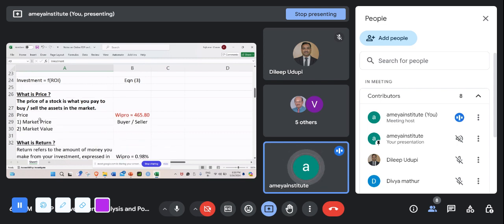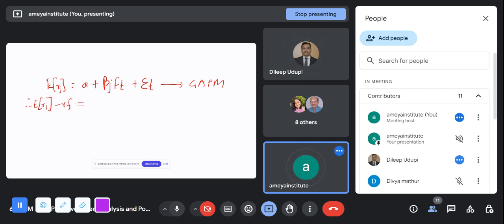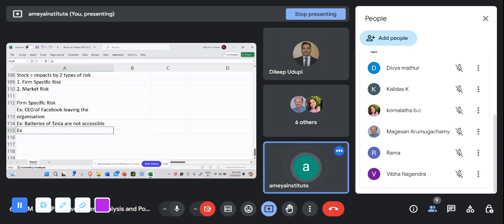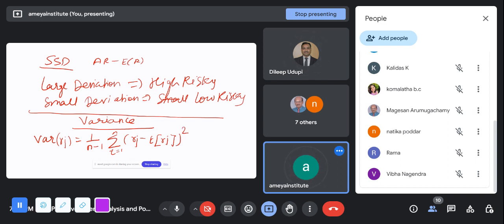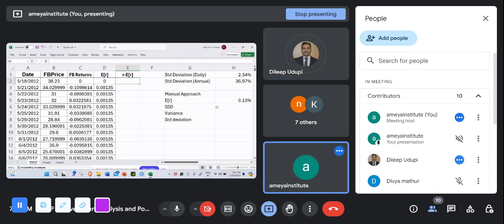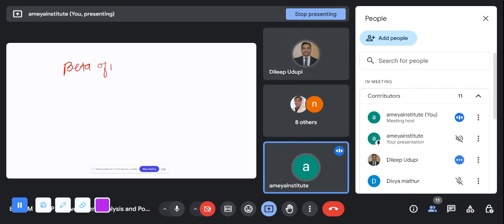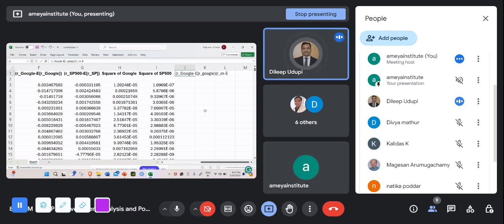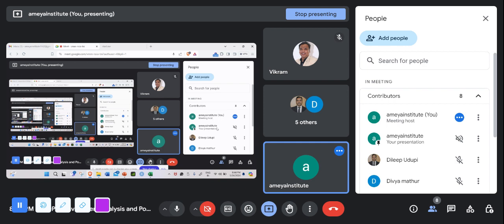Computation of Risk, Market Risk, and Beta of Stock.